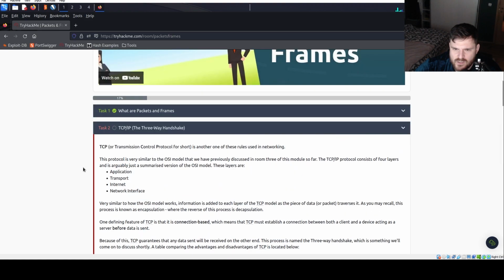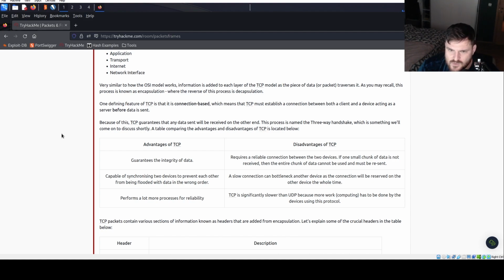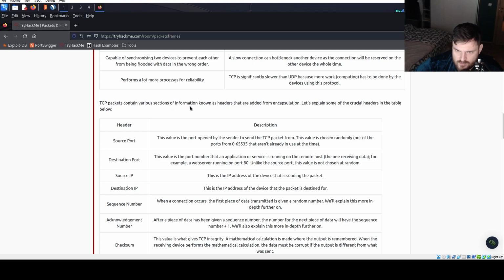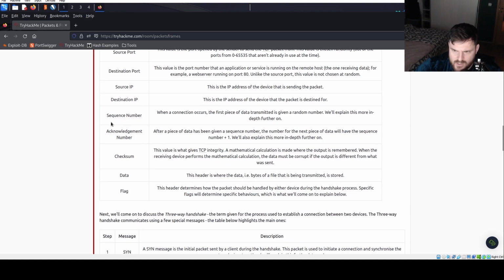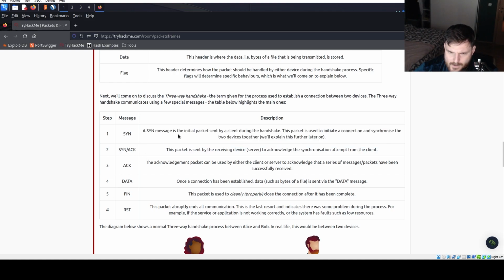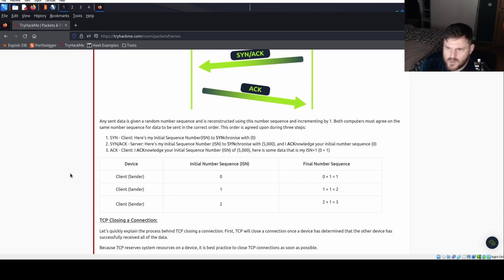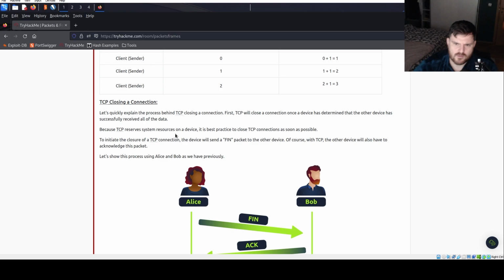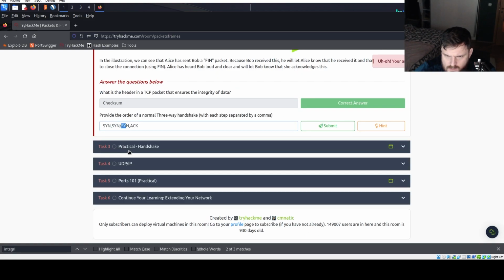TCP/IP (The Three-Way Handshake) | THM Series: Pre-Security: Packets & Frames #2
🚀 Welcome to ifTodd! 🚀

What to Expect:
Foundational Knowledge: Lay the groundwork with essential concepts.
Hands-On Challenges: Dive into real-world scenarios on TryHackMe.
👉 Ready to level up your cybersecurity skills? Let's dive in together!